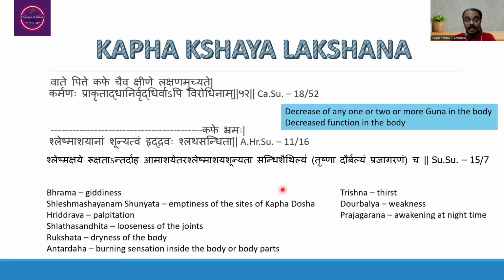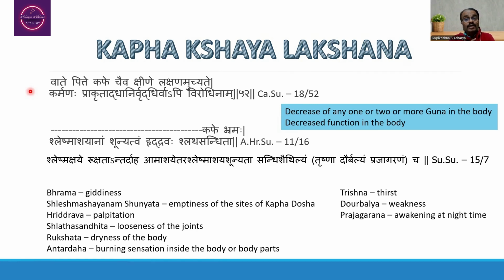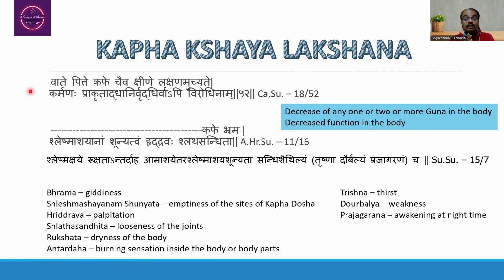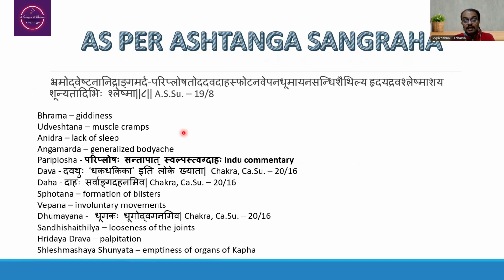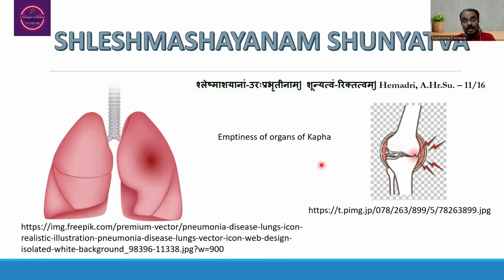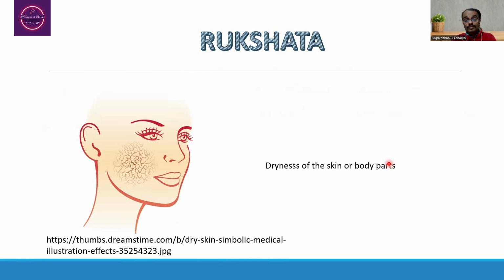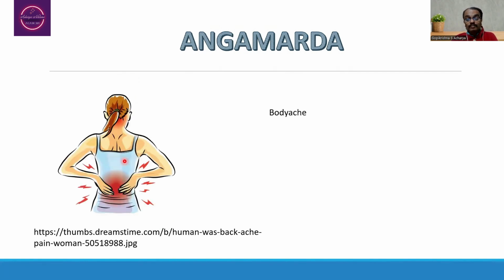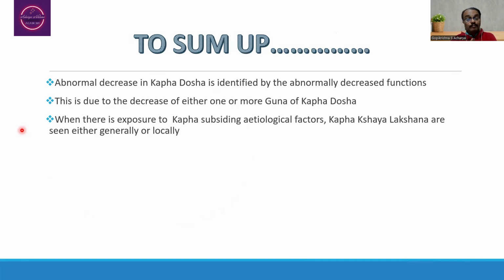Kapha Kshaya Lakshana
Kapha Kshaya Lakshana comprises of three words which means the clinical features or signs and symptoms observed in the patients who are having abnormal decreased levels of Kapha Dosha or bioenergy in the body.

1. What are the major key takeaways from this video? Mention in the comment box below.
2. What is the one video that you would like to see in this channel? Mention in the comment box below.
3. Spread this video to maximum number of true Ayurveda learners or true Nidana learners so that we can make huge movement out of this small message.